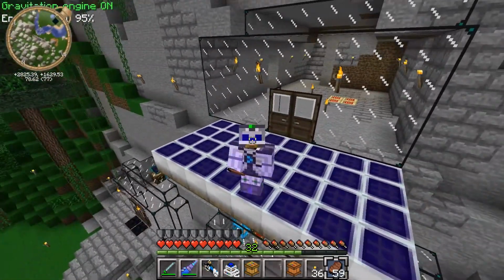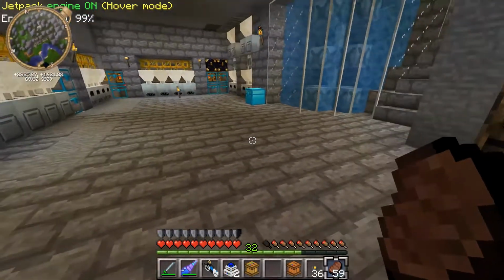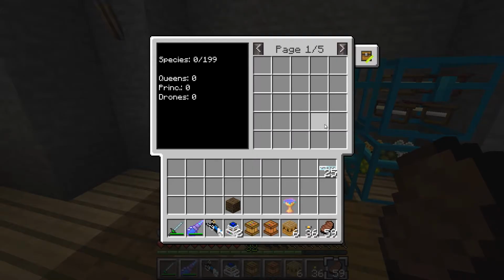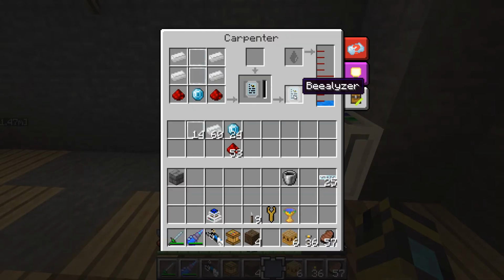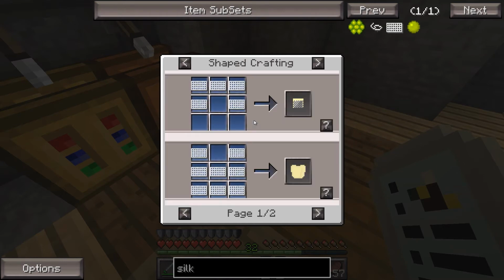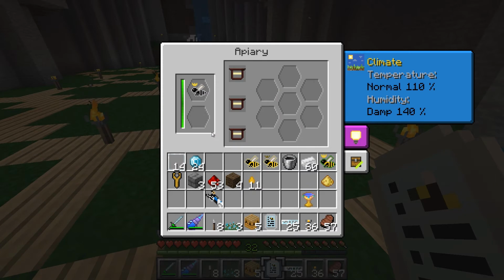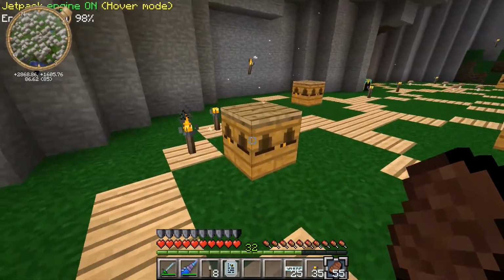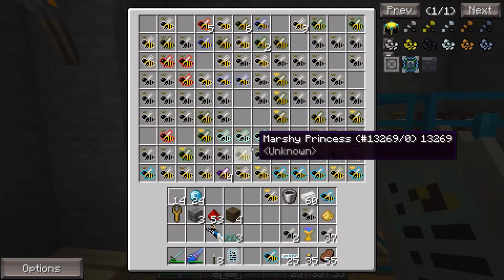Sirhc plays KotST FTB Ep. 13: Beeding Brees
We start exploring the forestry mod and play around with bees for a bit.